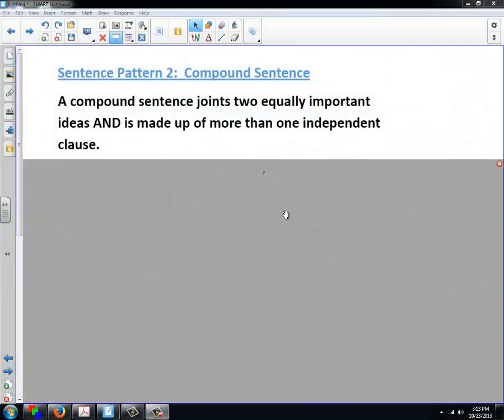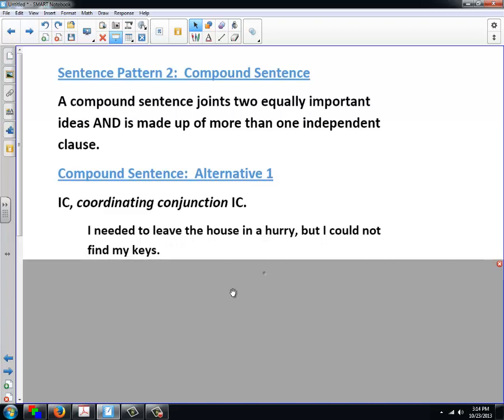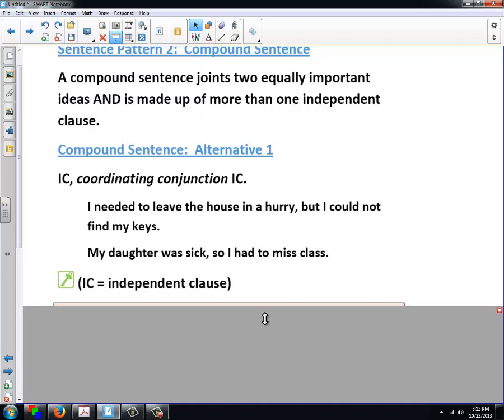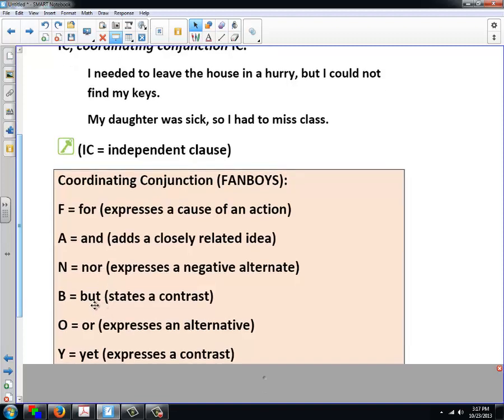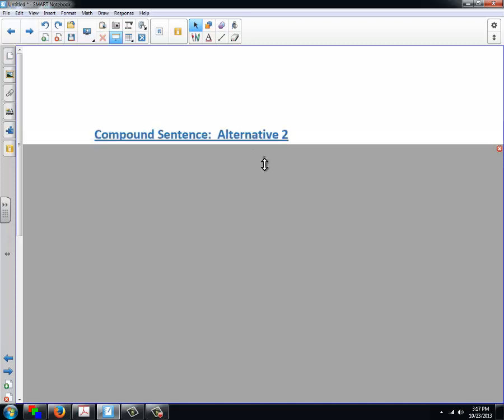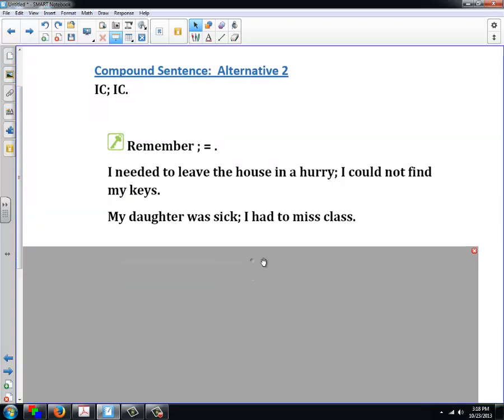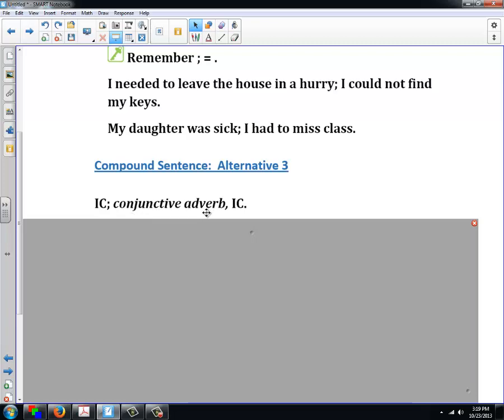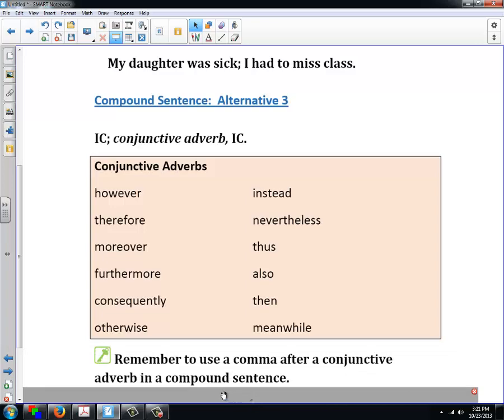Bad Title 3